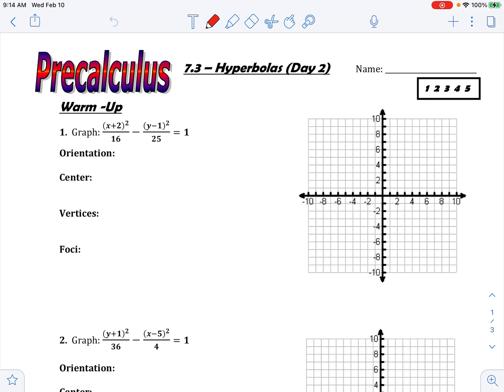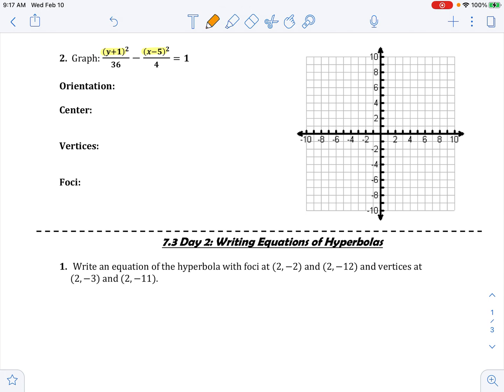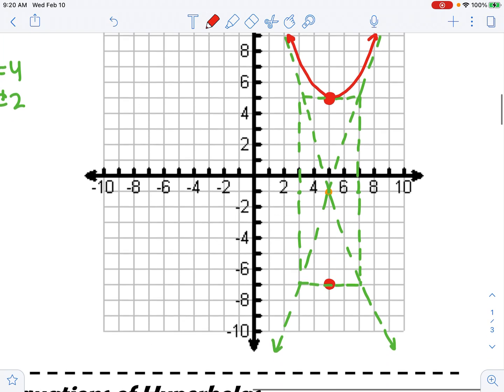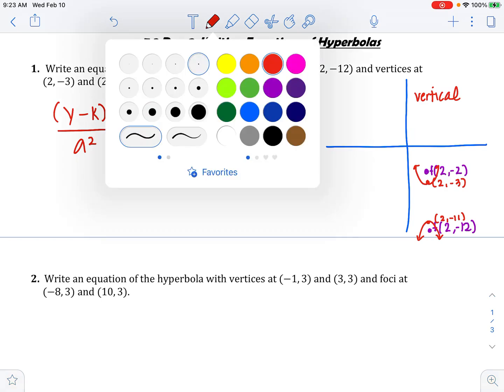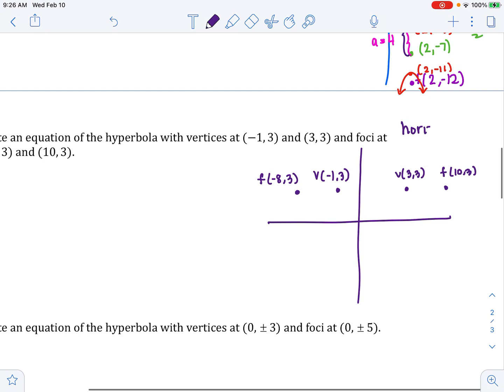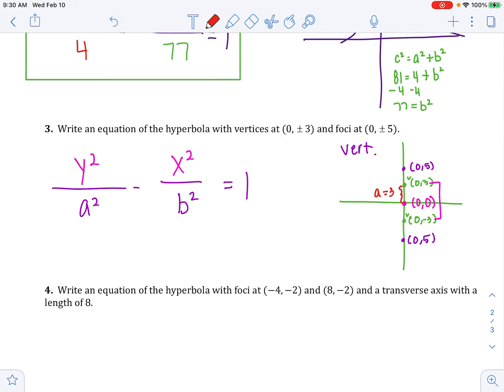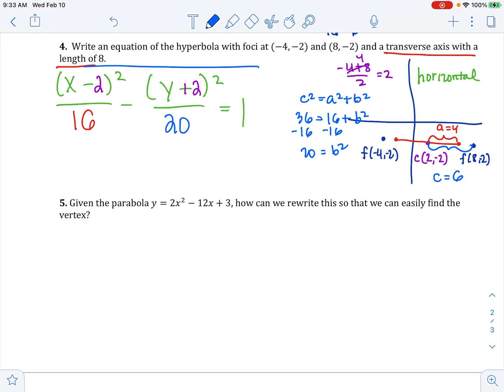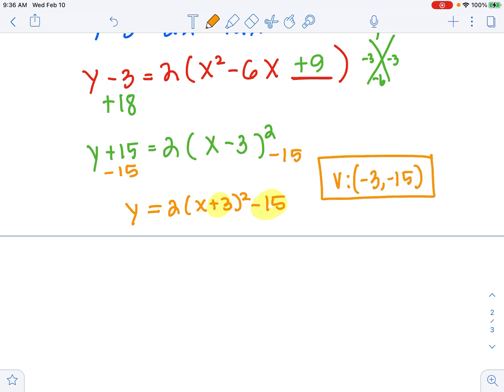Day 9 - Writing Equations of Hyperbolas Notes